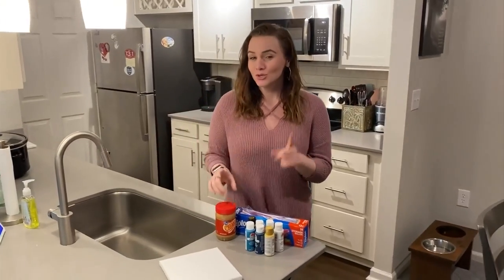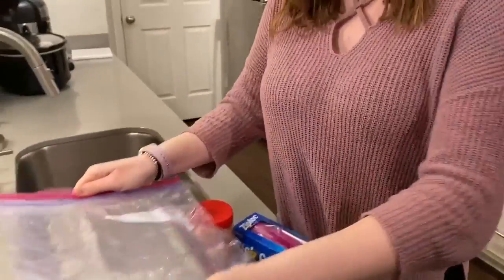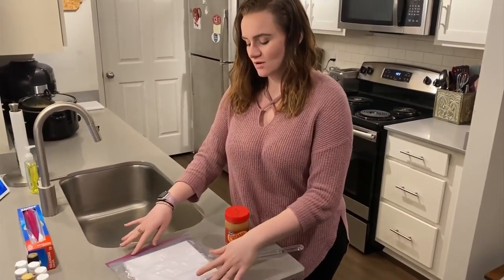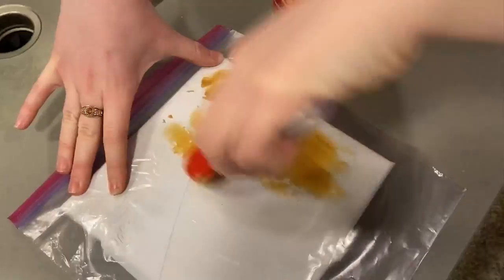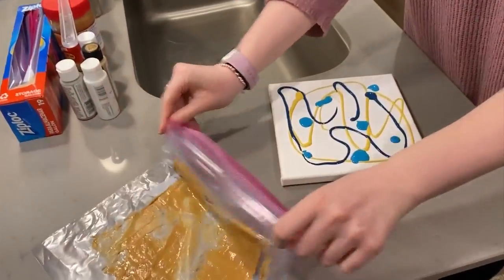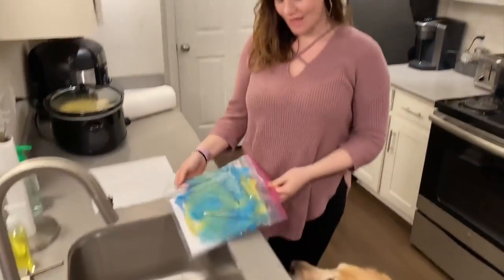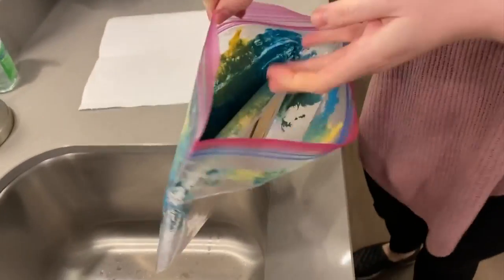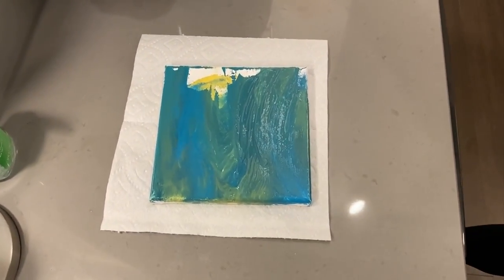How to make your dog the next Paw-blo Picasso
Your dog could have a creative side that you need to discover!